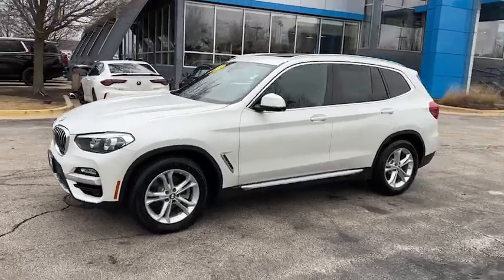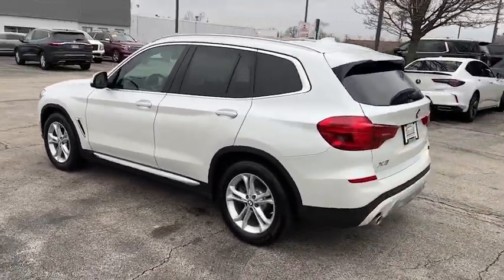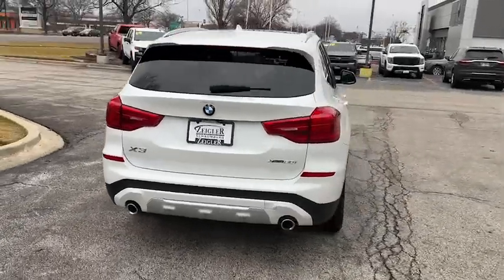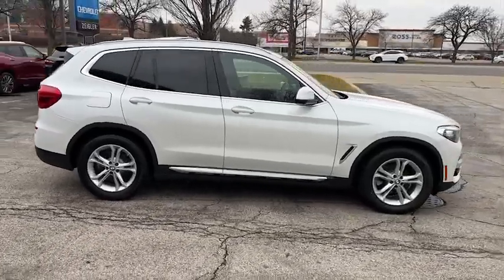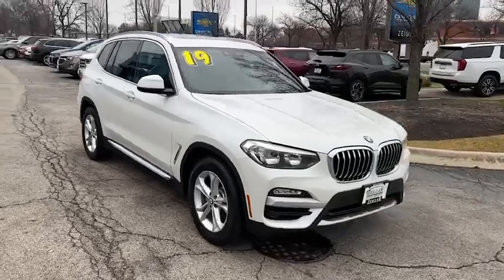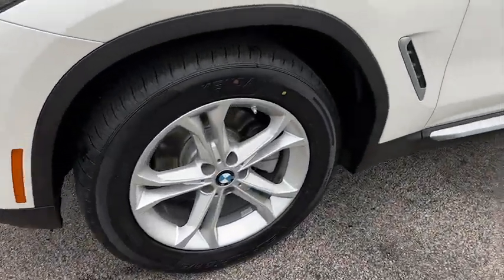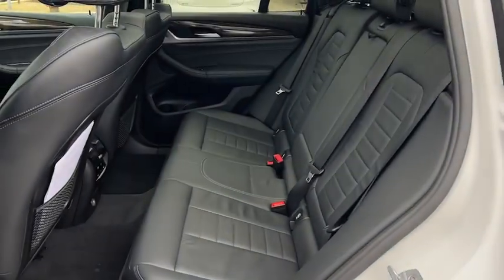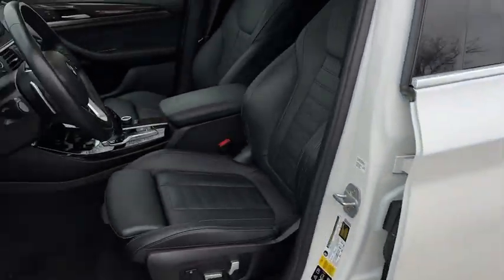2019 BMW X3 Elgin, Glendale Heights, Chicago, Schaumburg, Arlington Heights S8825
White Metallic Used 2019 BMW X3 xDrive30i available in 1230 E. Golf Road, Schaumburg, Illinois at Zeigler Chevrolet. Servicing the Elgin, Glendale Heights, Chicago, Schaumburg, Arlington Heights, IL area.

X3 xDrive30i
2019 BMW X3 xDrive30i - Stock#: S8825

Zeigler Chevrolet
1230 E Golf Rd

2019 BMW X3 xDrive30i Mineral White MetallicbrOdometer is 9510 miles below market average! 22/29 City/Highway MPGbrSome of our used vehicles may be subject to unrepaired safety recalls. Check for a vehicles unrepaired recalls by VIN vehicle has been professionally cleaned and disinfected for your protection We accept all offers and approve most! Special Finance in lieu of Rebates. Tax Title Licensing and Fees not included. See dealer for details. At Zeigler Chevrolet of Schaumburg we take pride in treating our customers like family ensuring that your experience is one that you will never forget. Every vehicle has been through a multi-point safety inspection and professionally cleaned and disinfected for your protection. We are proud to service customers in Schaumburg Roselle Arlington Heights Elgin Chicago and all surrounding Chicagoland areas. See dealer for complete details dealer is not responsible for pricing errors. Price may exclude certain taxes doc fee charges and/or fees. See dealer for details. The value of used vehicles varies with mileage usage and condition. Book values should be considered estimates only. Some of our used vehicles may be subject to unrepaired safety recalls. Check for a vehicles unrepaired recalls by VIN FOR A GREAT EXPERIENCE.